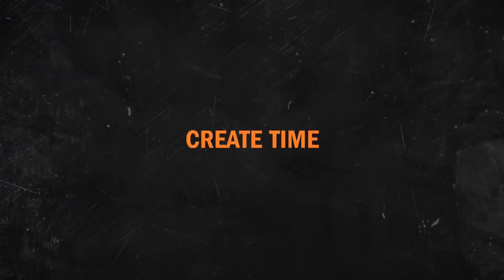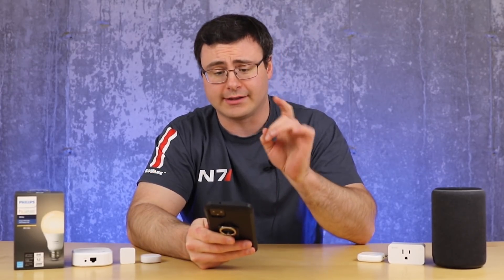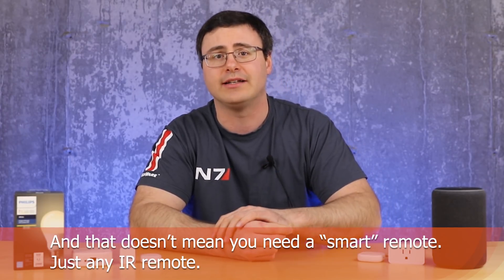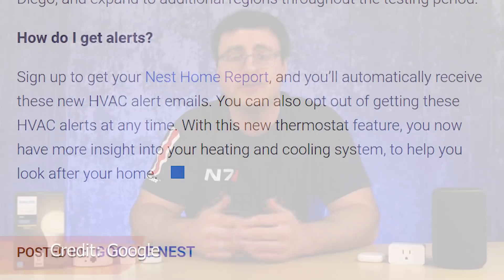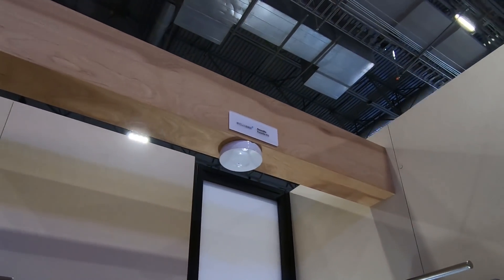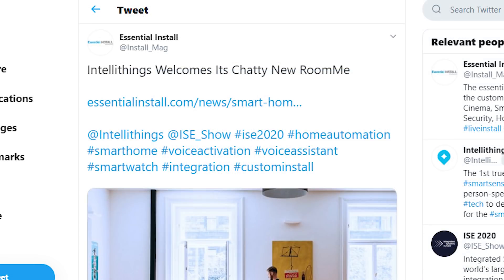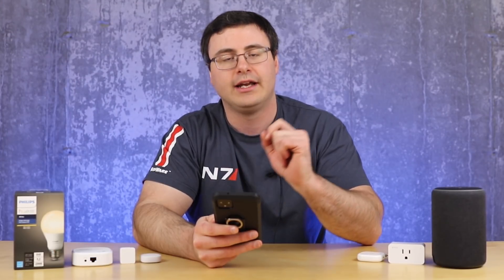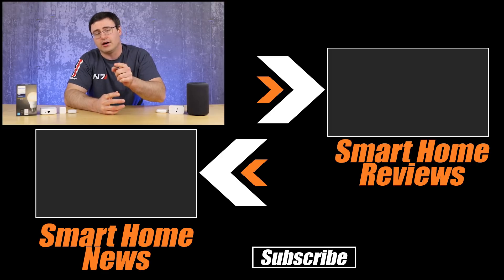New Smart Home Products, Features, and News!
Ready for all the latest news from the smart home industry? We'll walk through a ton of new products from Philips Hue, some items from the Samsung Galaxy Unpacked event including the new Galaxy Home Mini, a Wyze Door Lock, some items from Sengled, and a ton of HomeKit based news in your smart home.

The new Hue Stuff is pretty interesting to me, with the devices mostly being outdoor and also being low voltage.  This makes it a little easier on the installation front and that's important to me.  The HomeKit updates and new products, especially the ones from Aqara are very interesting too as the new devices could go with their M2 hub.  The Galaxy Home Mini continues to get more interesting with its newfound IR control capability on board for it's expected $83 USD price tag.

Brian